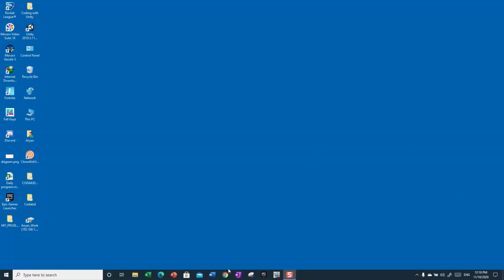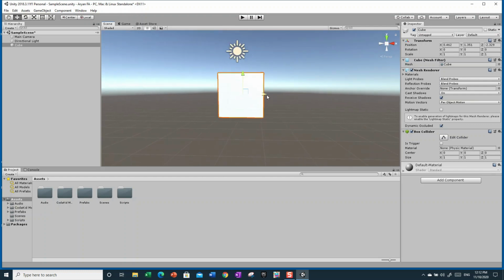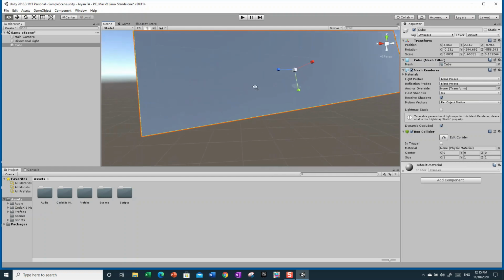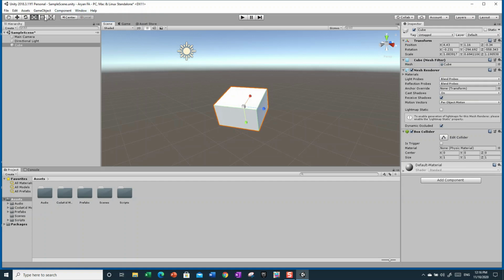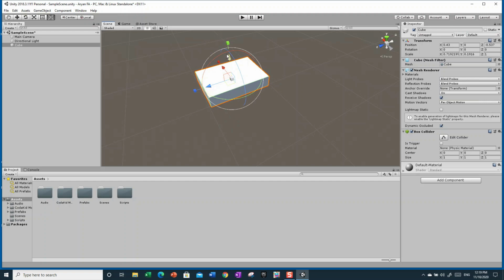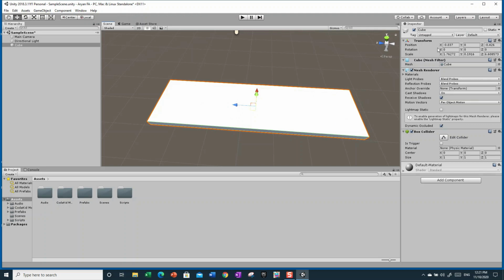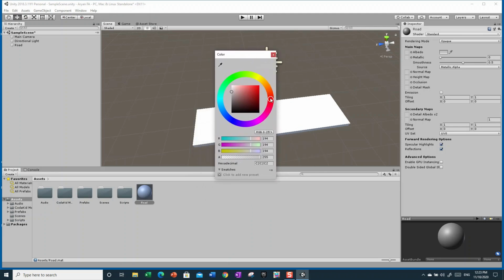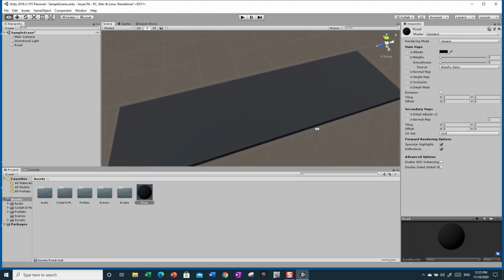5-Using some movement tools in unity